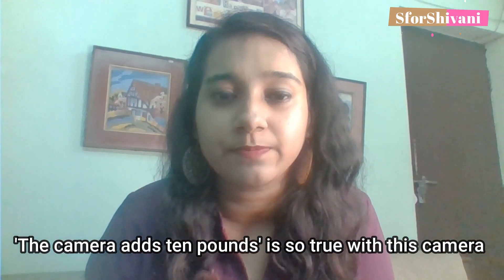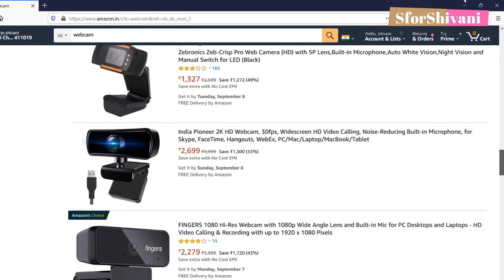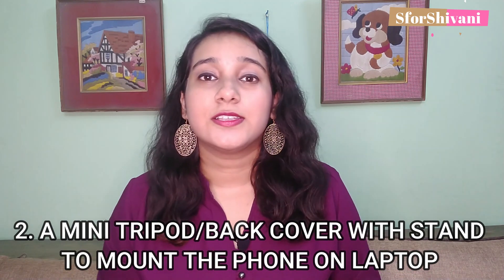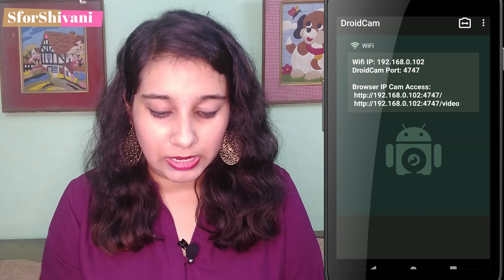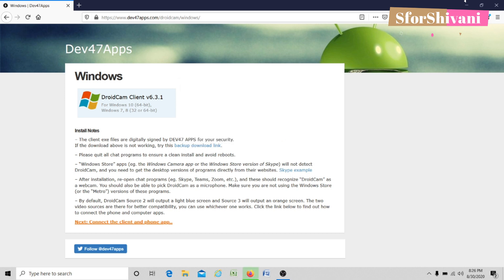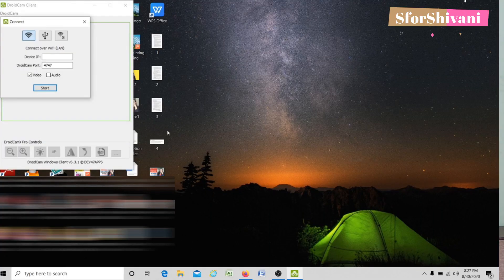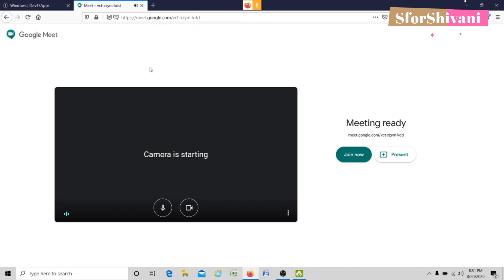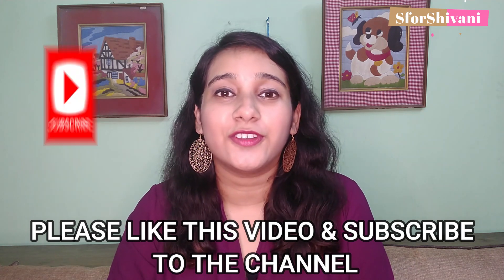How to use mobile phone as webcam | Zoom call interview | Turn android phone into webcam Sforshivani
How To Use Your Mobile Phone As A Webcam for Virtual Interview | Convert phone to webcam
Does your laptop have a poor quality camera? Are you not able to feel confident in zoom call, skype interview or virtual classes because of blur video? Watch this video to learn how you can use your phone as a webcam with zero investment.